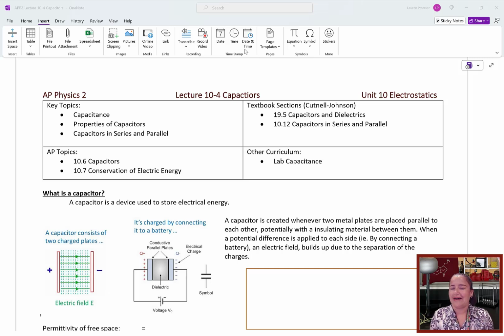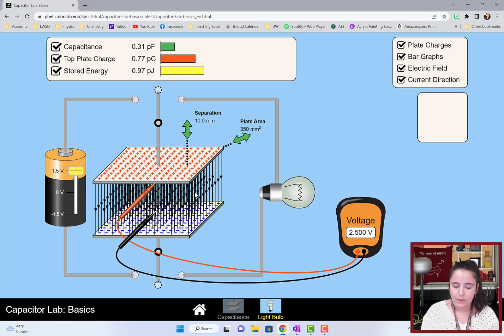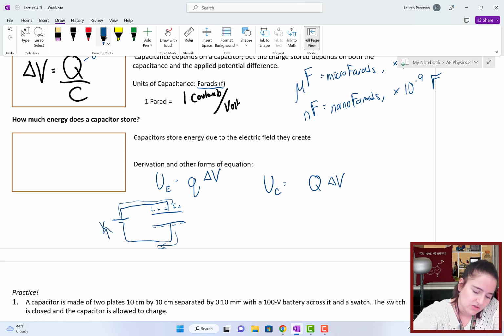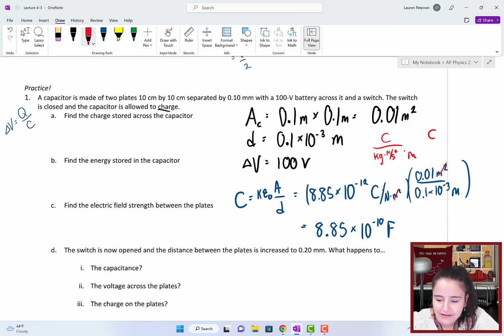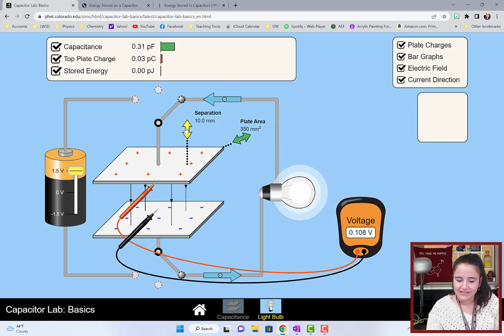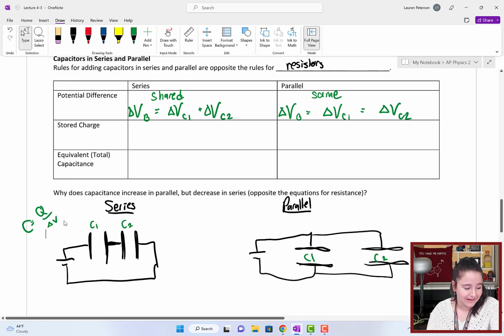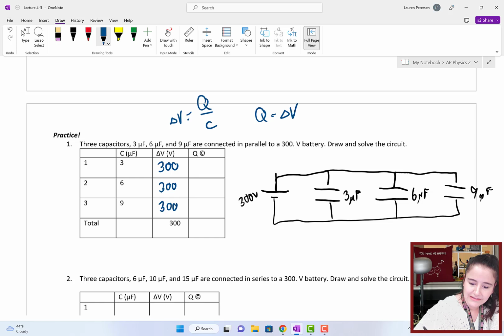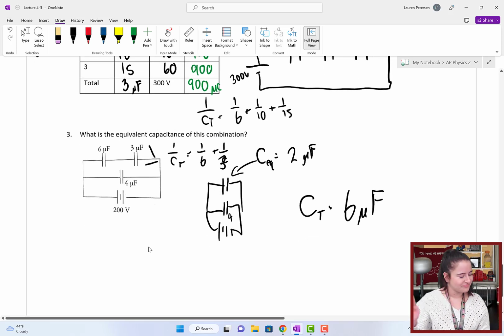AP Physics 2 Lecture 10-4 Capacitors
An AP Physics 2 Lecture about capacitors- how they are made, how they stores energy, and how they behave in series and in parallel.

Covers topics 10.6 and 10.7 of the AP Physics 2 Curriculum as outlined by CollegeBoard's Course and Exam Description.

Want the lecture notes and practice assignment that go with this lecture?